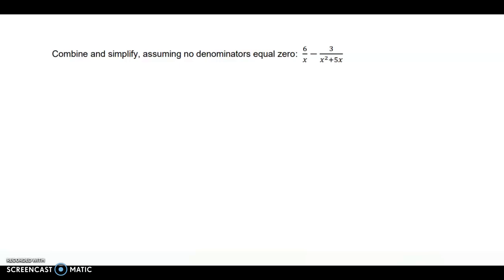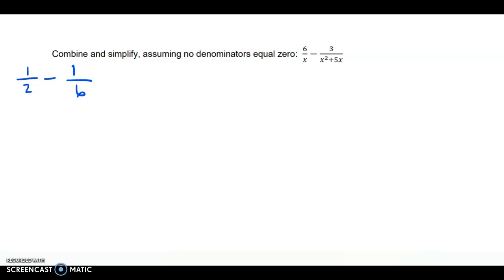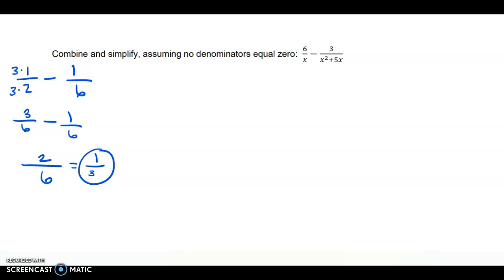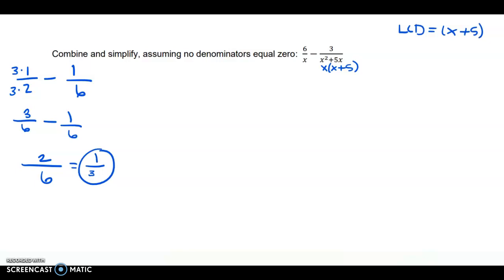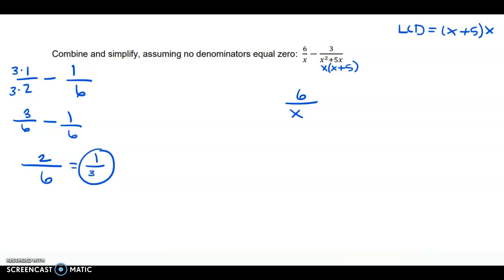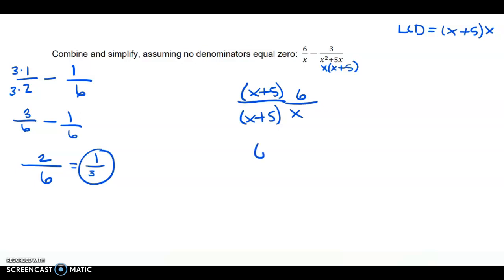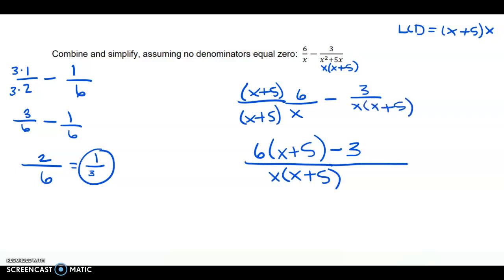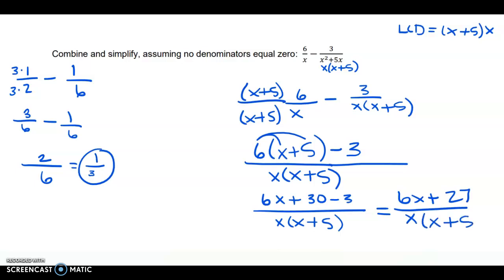Combine and Simplify Rational Expression